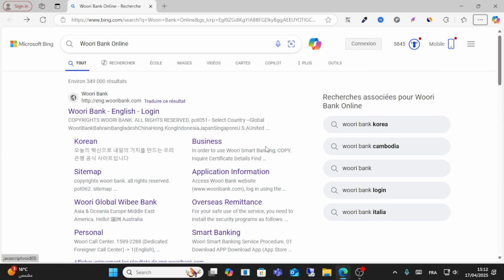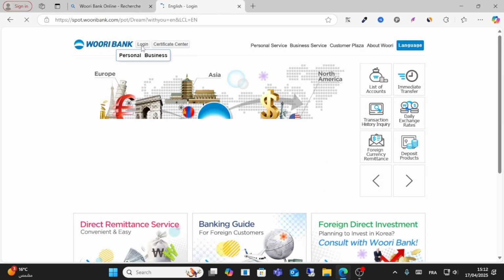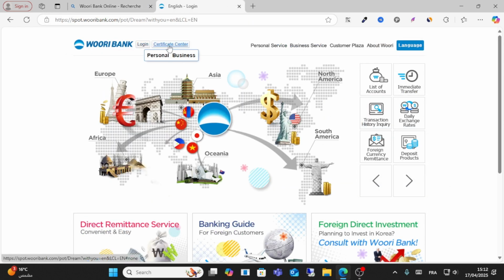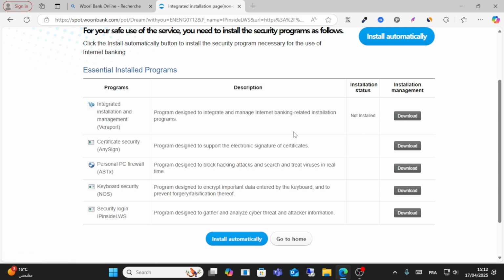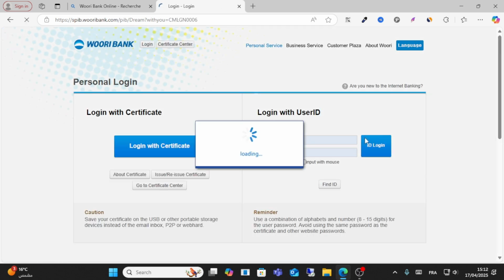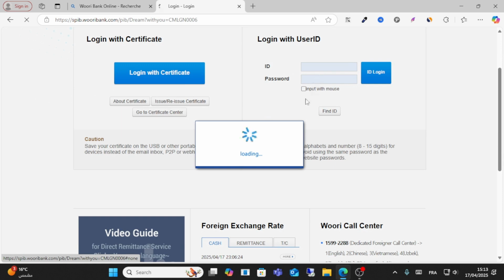How to Login to Woori Bank Online Banking South Korea (Easy Guide)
Learn in this video How to Login to Woori Bank Online Banking South Korea. In this video, I'll guide you through the full login process for Woori Bank,